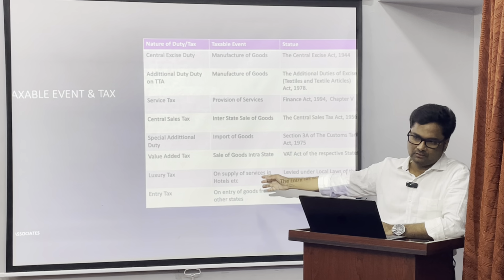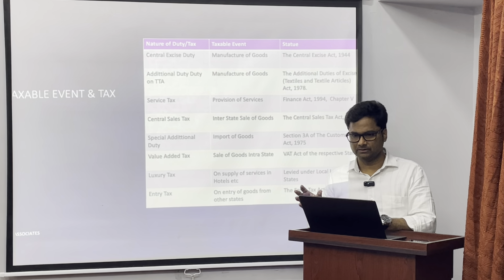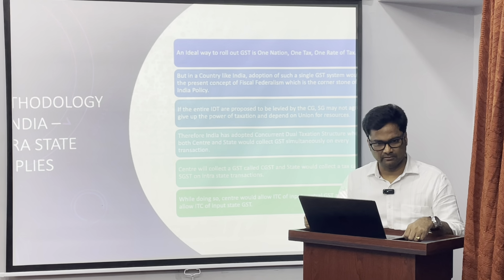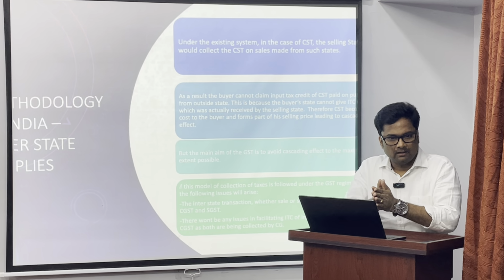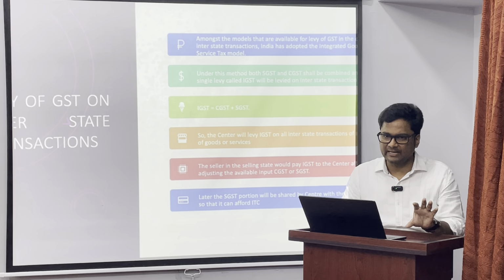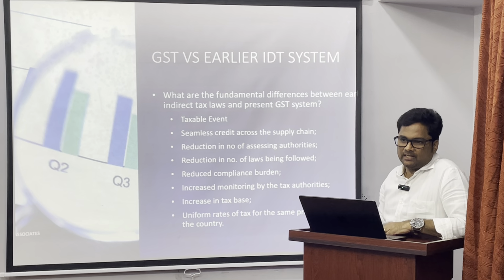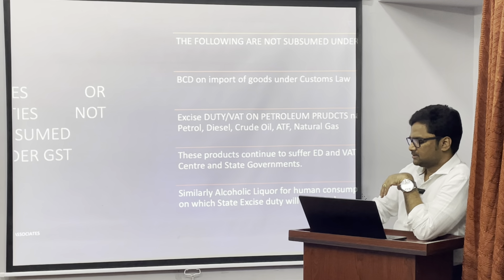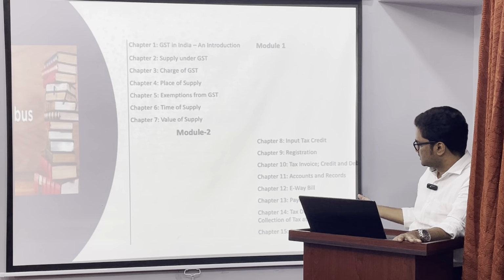CA/CMA/CS Inter GST Lecture 2 by CA Ramakrishna Sangu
This series of classes covers CA/CMA/CS Intermediate GST Syllabus. This particular lecture 2 covers the fundamental concepts of GST, an understanding of concepts of SGST, CGST, IGST, Components of GST law - Chapter 1 of the Syllabus